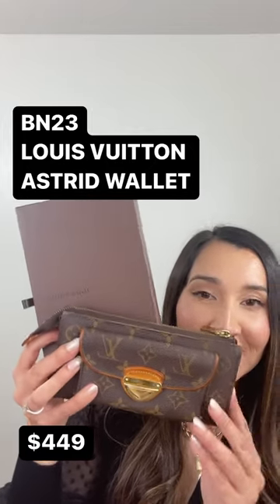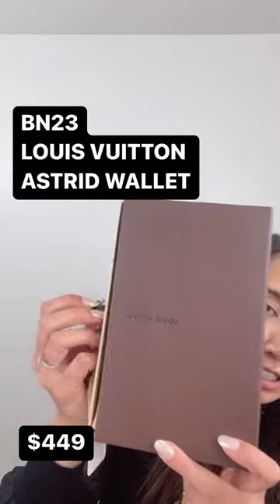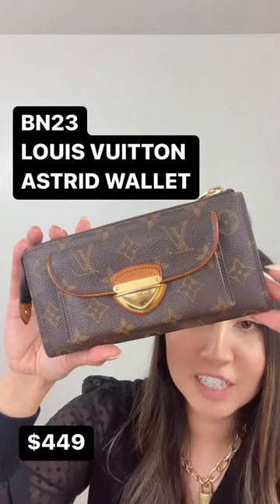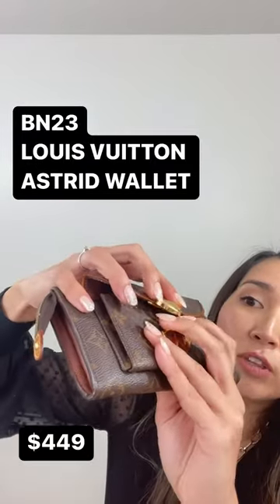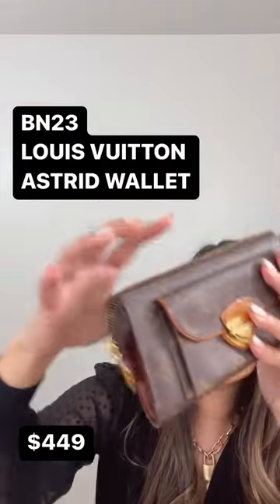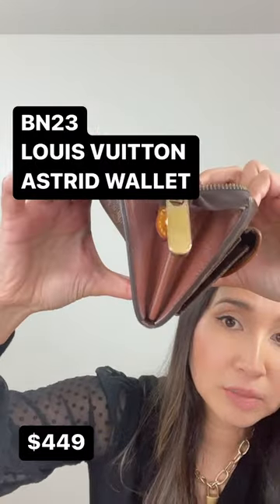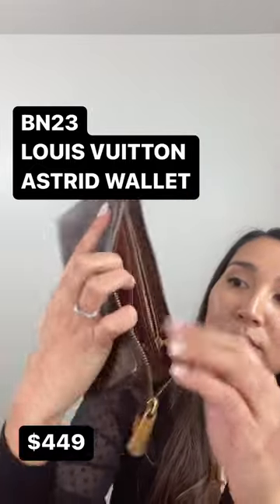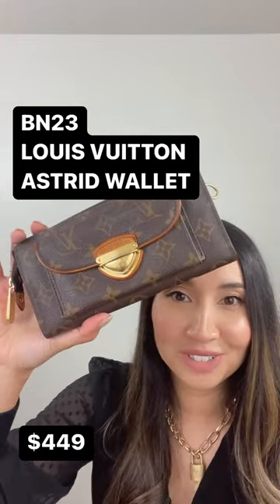BN23 Louis Vuitton Monogram Astrid Wallet with Box Authentic Pre-owned Luxury SOLD!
Welcome to JR LUX.  I'm Rai your hostess with the mostest, along with my pet snake Peter.  Please join us for exciting shows and fabulous deals.

     We focus on sustainable luxury giving precious pre-loved designer items a second life and making your Luxury Dreams come true!

Check us out on POSHMARK LIVE!

36,000 + Followers
Poshmark Ambassador

Check out our Live auction streams on WHATNOT, use the link to receive $10 in credit when you sign up!

7,000 + Followers on WHATNOT
3,500 + Pre-loved luxury items sold
1000 + 5 star ratings